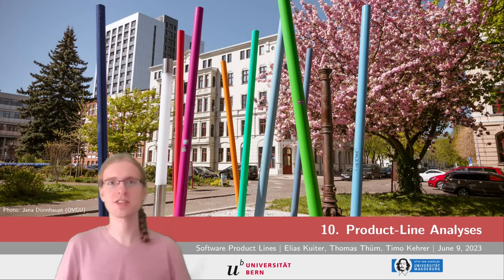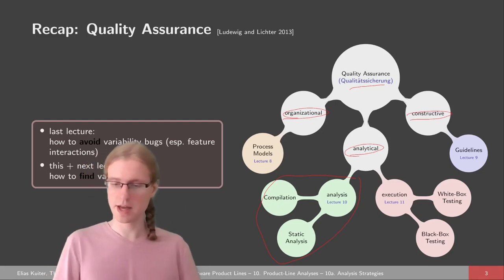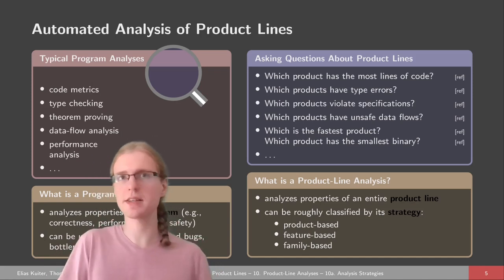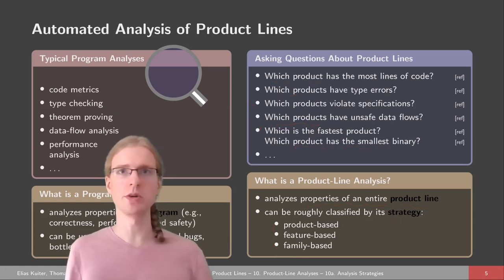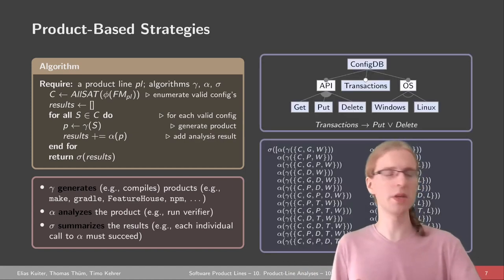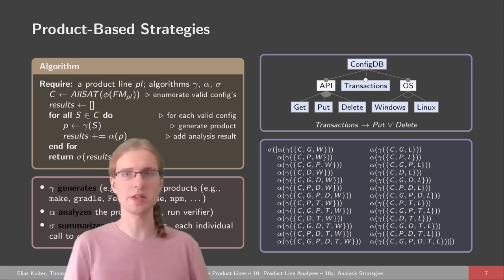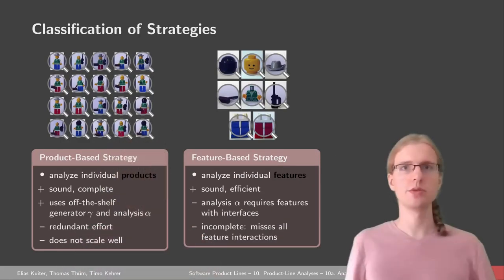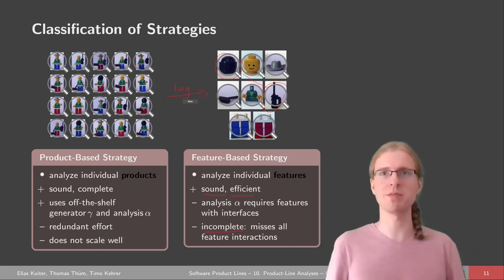SPL10a Analysis Strategies - Course on Software Product Lines